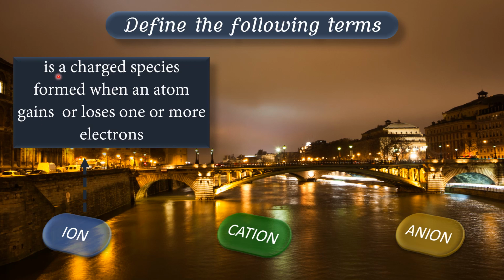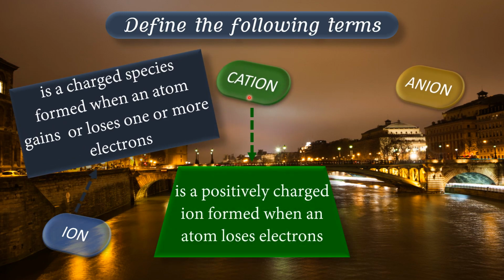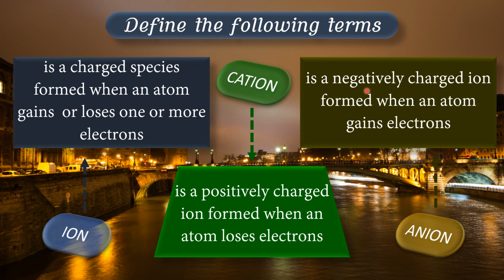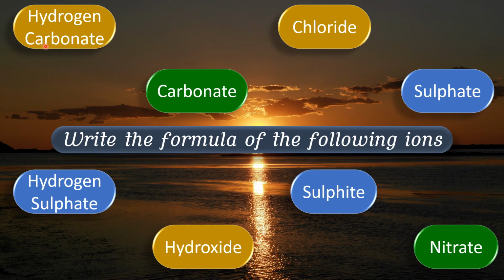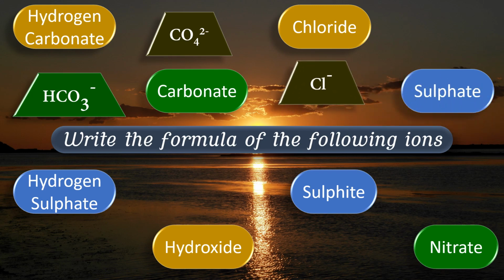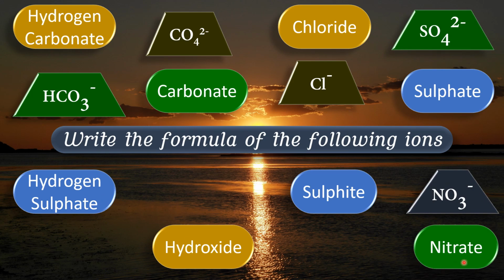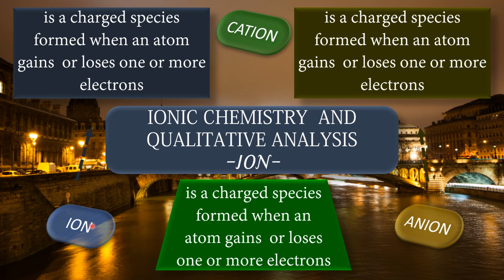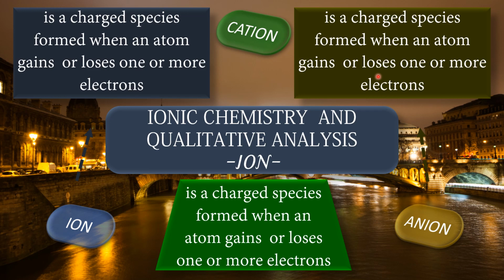27 1 Ion